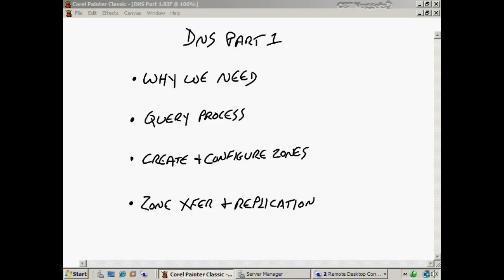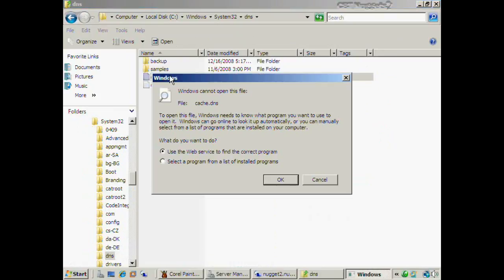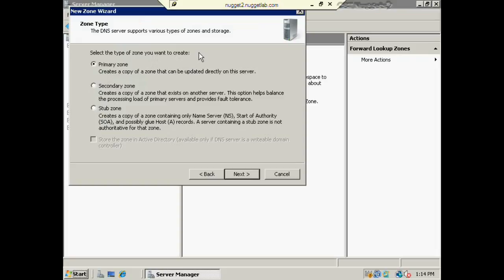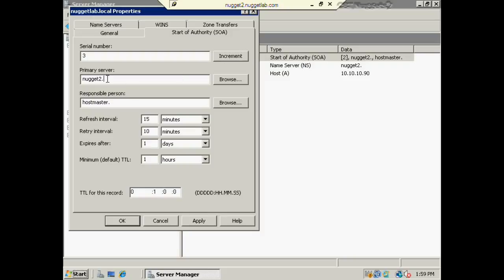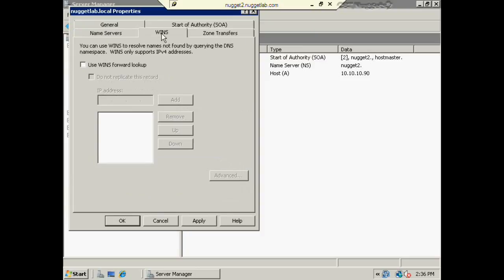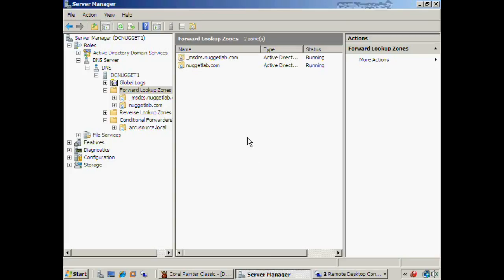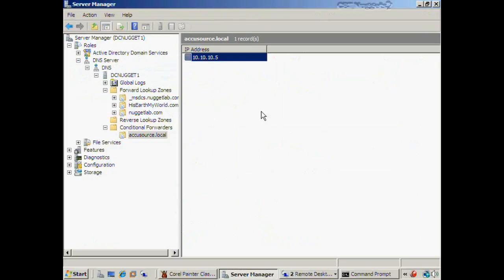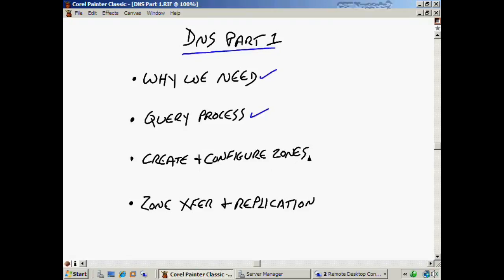DNS (Domain Name System) Part - 1 ||| PVS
Why we need
Query Process
Create and configure zones
Zone XFER & REPLICATION